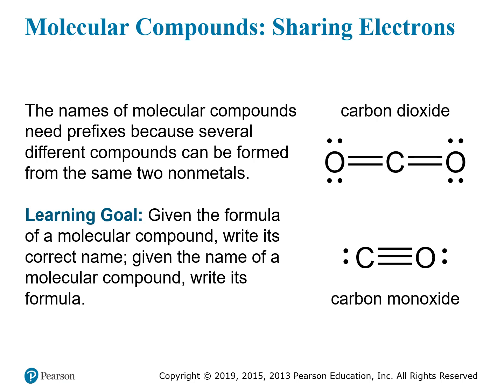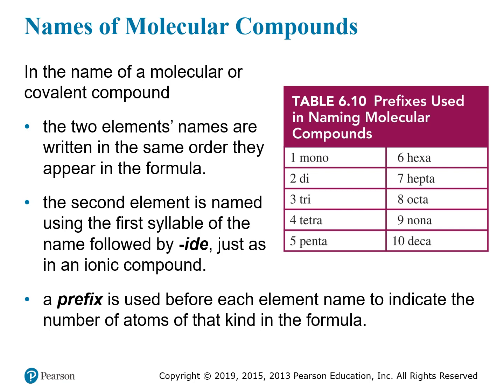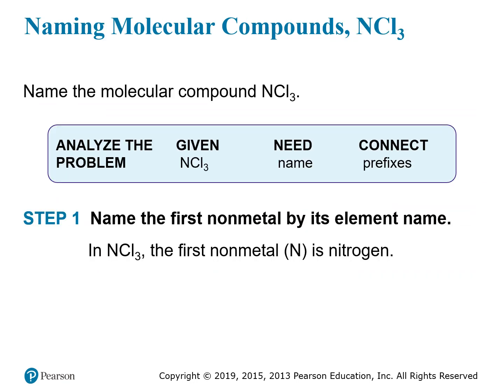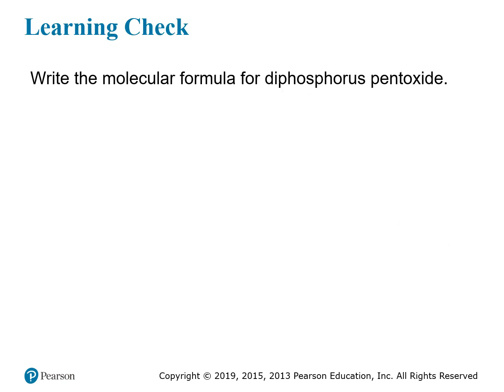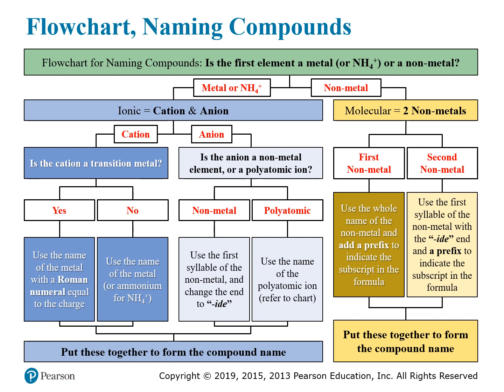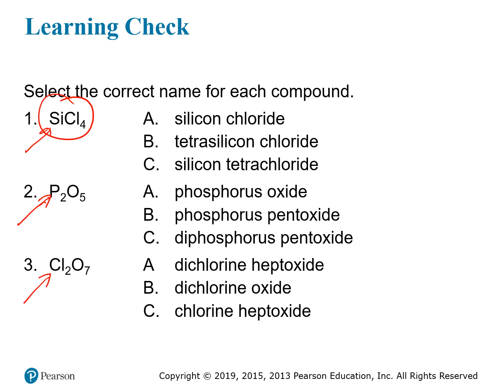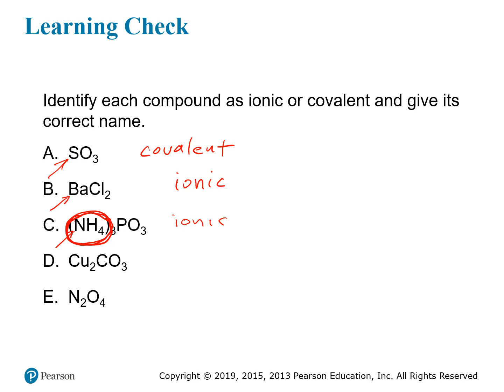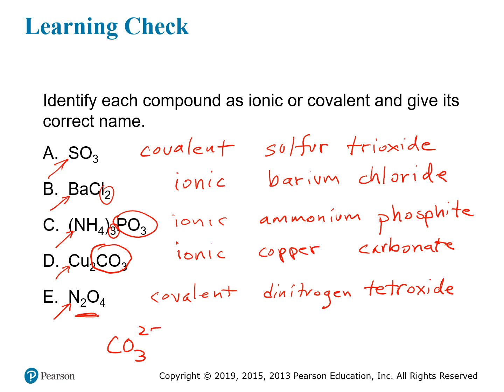(4.5) Molecular Compounds: Sharing Electrons